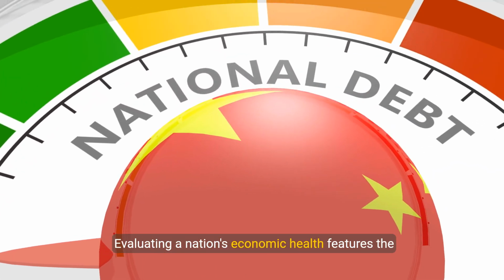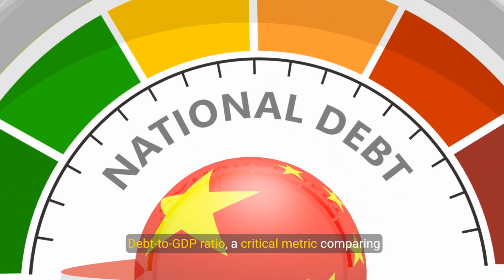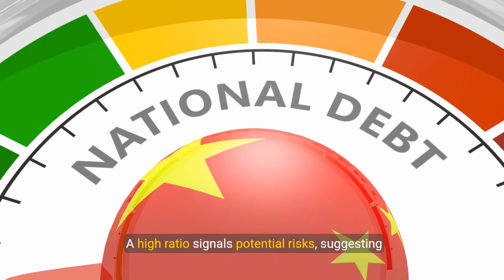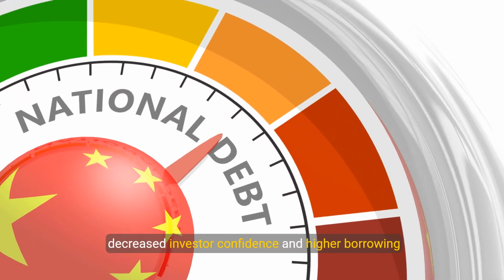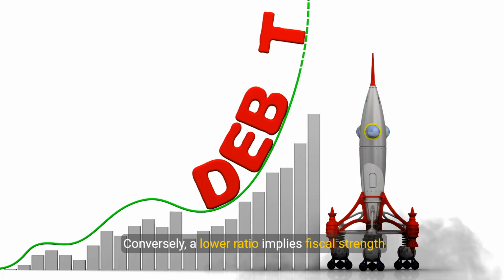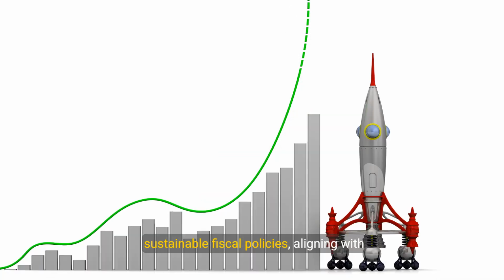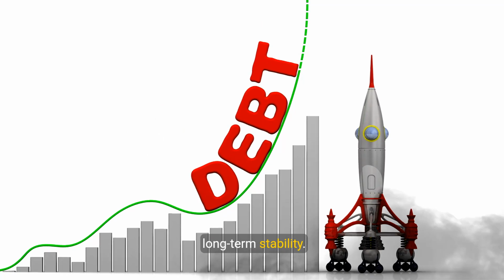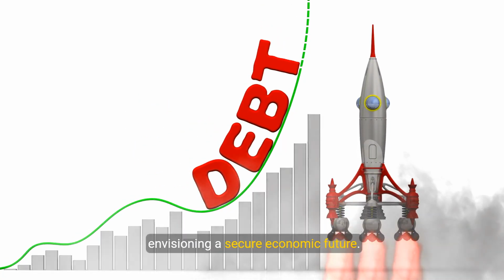💸AP Macroeconomics 5.4: Government Deficits and the National Debt💸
Video Description
In this video, we explore the concepts of government deficits and national debt. Learn how governments borrow money, what happens when spending exceeds revenue, and the long-term effects of debt on the economy. We’ll also discuss the crowding-out effect, the debt-to-GDP ratio, and real-life examples like the U.S. National Debt and the Greek Debt Crisis. Perfect for students preparing for the AP Economics exam or anyone looking to understand how national debt impacts the economy!

💸Welcome to our AP Television channel! Here, we dive deep into the principles that govern entire economies. Whether you're studying for an exam or just looking to understand key economic concepts, we've got you covered. Our videos cover everything from basic economic concepts and market structures to complex macroeconomic models, financial systems, and global trade. You’ll learn how to interpret economic data, create and analyze graphs, and master the skills needed to explain economic outcomes and policies. Join us to break down the core units of the AP MacroEconomics curriculum, prepare for the exam, and enhance your understanding of the global economy💸